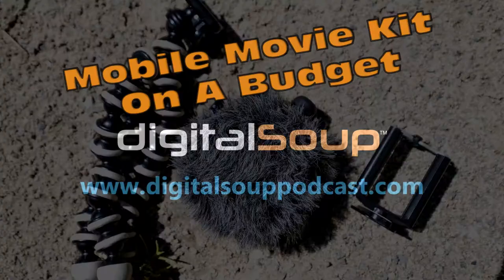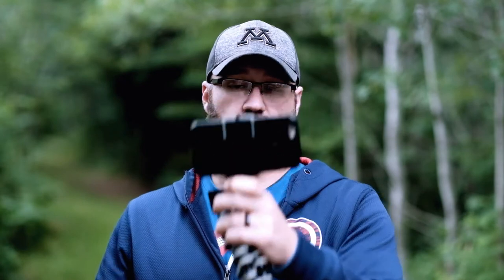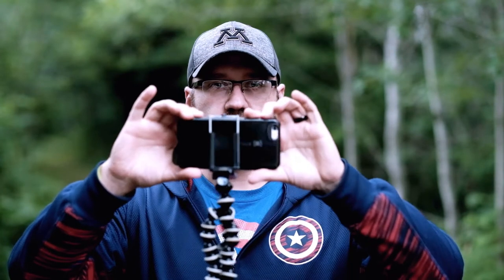Mobile Movie Kit on a Budget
If you want to step up your game a little bit with your mobile videos I've put together this video to give you a few examples of some great little gadgets that you can add to your arsenal! This is a setup I used for the large majority of my photography Vlog here, as well as for a number of other personal family style videos of the kids, my friends and so much more!

The best part about it, it rings up at under $75 so it really can fit into anyone's budget while also staying portable enough that you'll actually want to take it with you when you head out the door!

I'm including links to the items I mention, full disclosure though, the tripod and phone clip are affiliate links to Amazon so if you want to get yourself set up AND help show a little appreciation to the digitalSoup Podcast we'd love it if you clicked the links below to pick them up! and subscribe to the podcast in your podcast player of choice via the links on the right side of the page for more great tech and geek talk each and every week!

Photography Gear Used:
Fuji X-T1(x2)
Fuji X100T
Fuji XT10
Fuji XF 10-24mm f/4
Fuji XF 35mm f/1.4
Fuji XF 56mm f/1.2
Fuji XF 55-200mm f/3.5-4.8
Vanguard Alta Pro Tripod
Vanguard, Lowepro and Domke Camera Bags
Photos processed in Adobe Lightroom CC/ Photoshop CC
Video Gear:
Panasonic Lumix FZ300
iPhone 6sPlus
Rode Video MicME
Rode Video Micro
Video processed in Adobe Premiere Elements